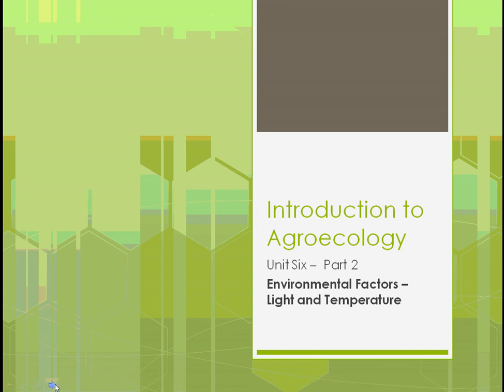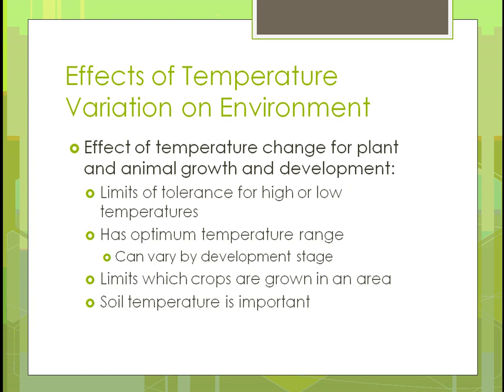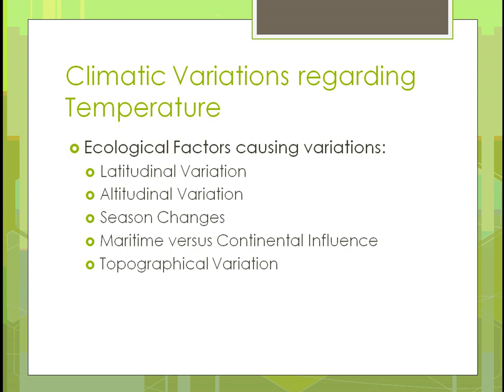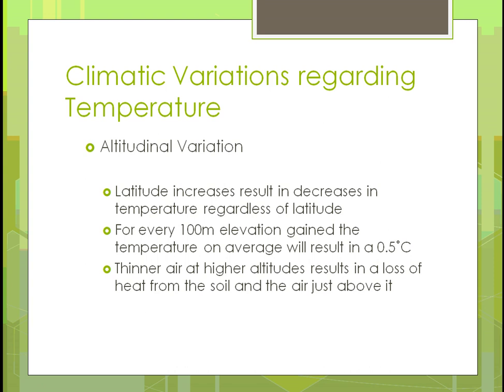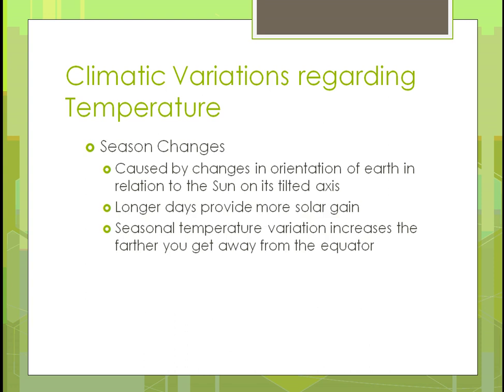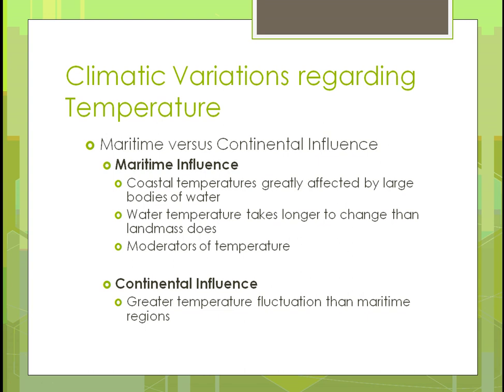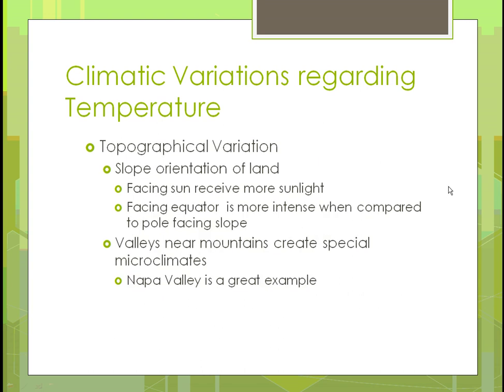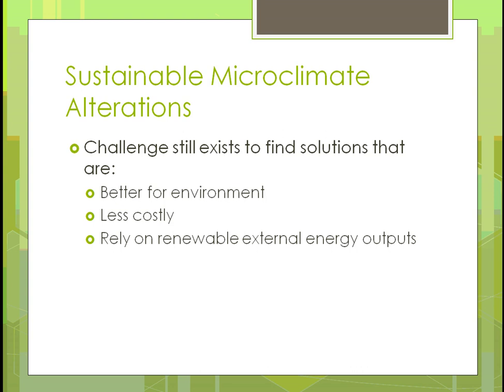SAT100 Unit 6 Part 2 Effects of Environmental Factors -- Light and Temperature